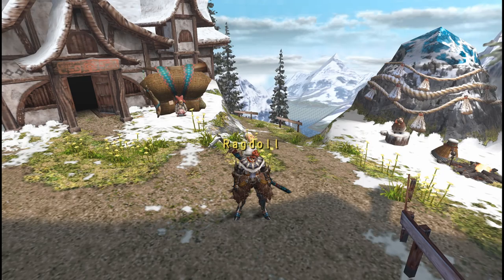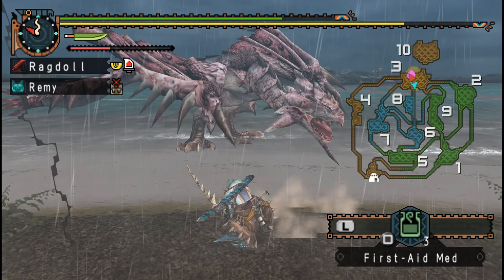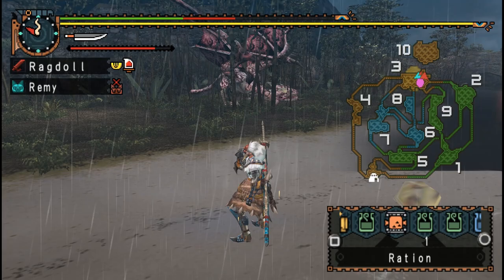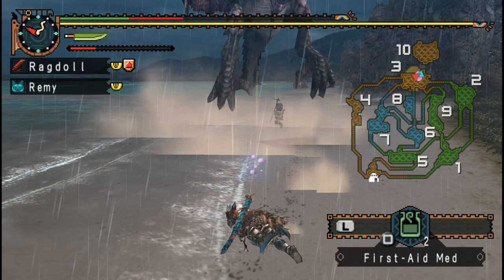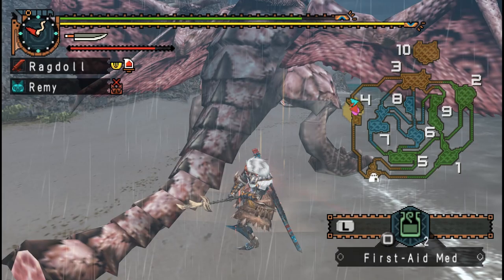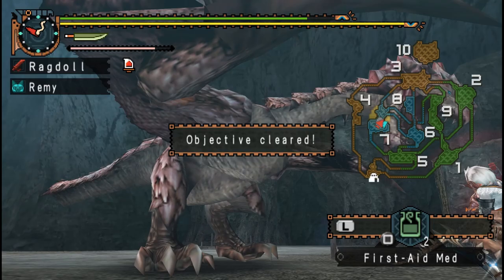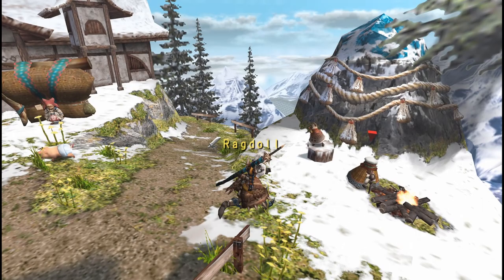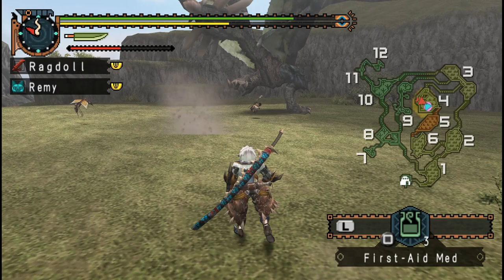Monster Hunter Freedom Unite - Part 11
Intro: 0:00 - 0:26
Pink Rathian: 0:27 - 9:47
Gear: 9:48 - 10:42
Azure Rathalos: 10:43 - 25:38
End/Gear: 25:39 - 26:43